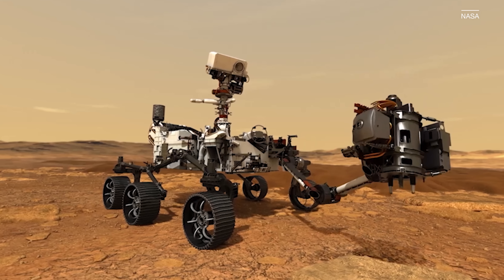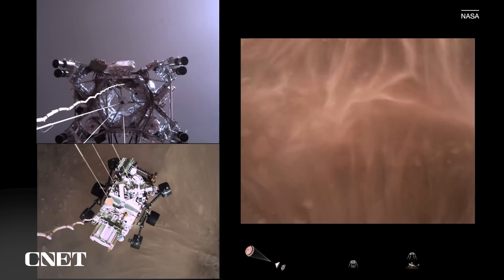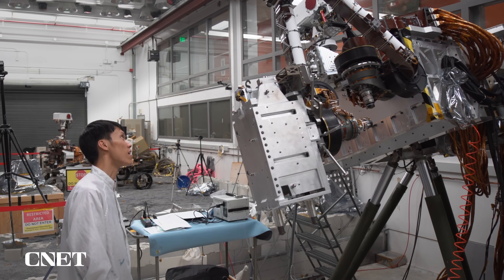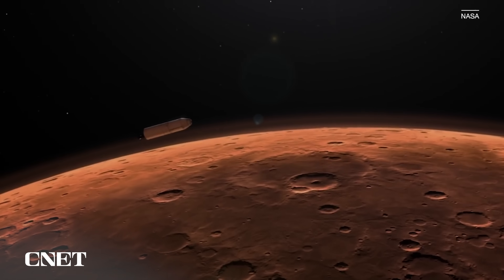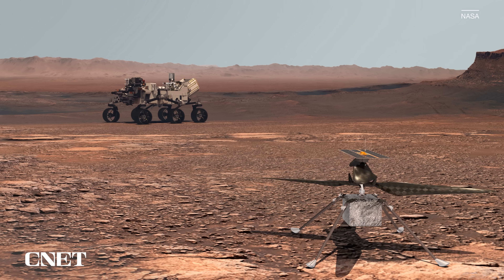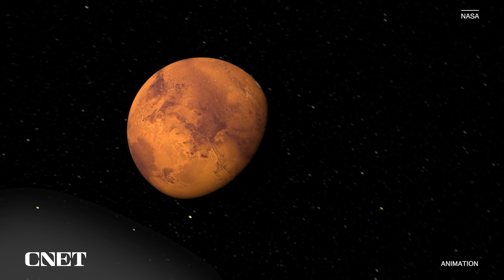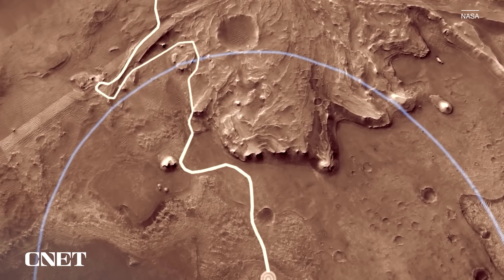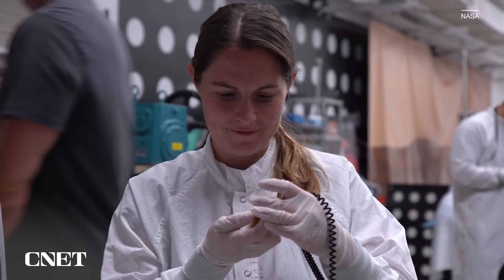This NASA Rocket Is Bringing the First Alien Rocks Back From Mars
NASA and the European Space Agency are bringing the first samples from another planet back to Earth, with the help of two helicopters, a mini rocket and a new Mars lander. CNET's Claire Reilly breaks down how the ambitious program will work.

0:00 Mars Sample Return Mission
0:49 Perseverance Lands
1:21 Ingenuity Flies
2:01 Sample Caching System
2:27 One Sample, Three Robots
3:17 Sample Retrieval Lander
4:14 Using Ingenuity
4:40 The Sample Transfer Arm
4:56 Launching A Rocket From Mars
5:13 Earth Return Orbiter
5:36 Testing The Samples On Earth
6:36 Searching For Life On Mars
7:22 Prepping For Human Missions To Mars